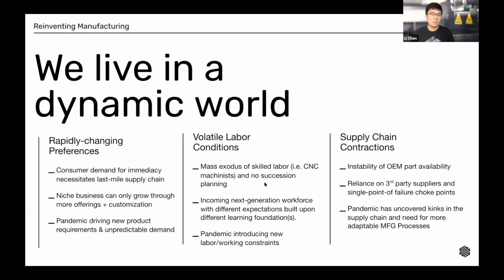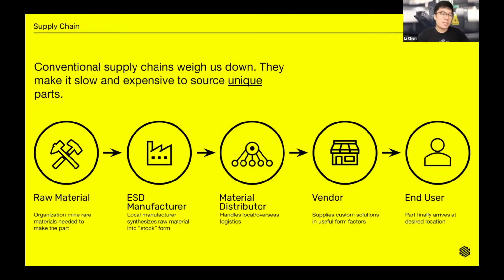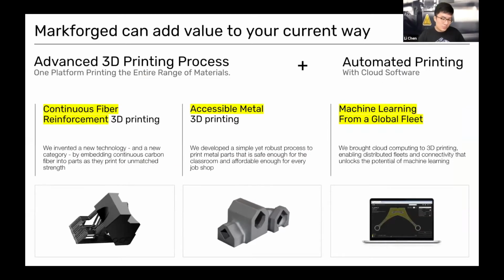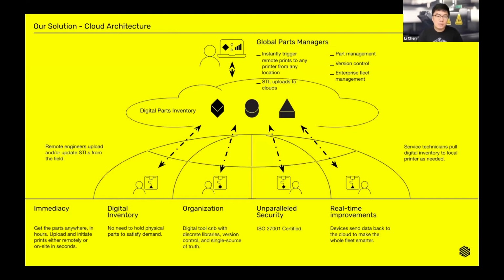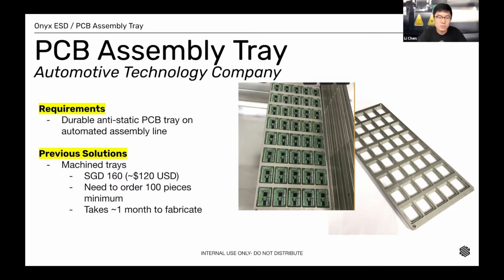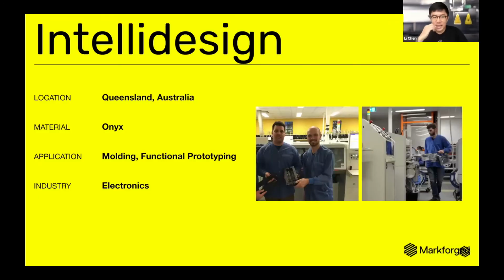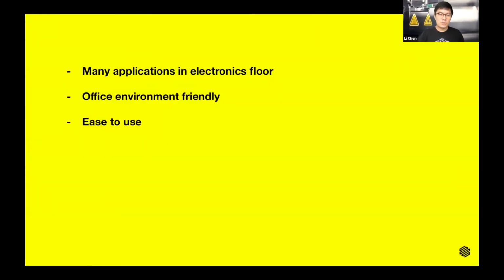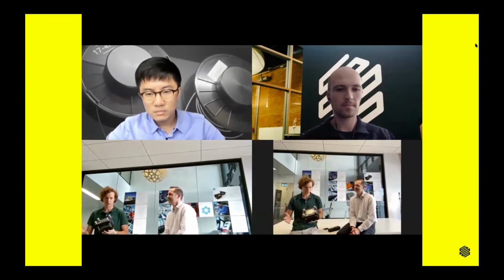Hội thảo ứng dụng In 3D trong ngành công nghiệp Điện tử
Buổi hội thảo do Markforged tổ chức, nhằm giúp khách hàng hiểu rõ hơn về máy in 3D trong ngành công nghiệp điện tử, nhất là khi đại dịch Covid-19 gây ảnh hưởng nghiêm trọng và làm gián đoạn chuỗi cung ứng toàn cầu.

Nhu cầu lớn nhất của ngành sản xuất điện tử là sức mạnh của in 3D: Tốc độ. Khi đại dịch lan rộng trên toàn thế giới, chuỗi cung ứng bao gồm cả sản xuất điện tử bị gián đoạn nghiêm trọng.

Tìm hiểu cách máy in 3D Markforged rút ngắn thời gian thực hiện, giảm chi phí và giảm sự phụ thuộc vào chuỗi cung ứng phức tạp. Hãy cùng Markforged học hỏi kinh nghiệm từ các công ty điện tử lớn nhất thế giới về kỹ thuật chế tạo tiên tiến.

FOLLOW AIE để biết thêm nhiều thông tin thú vị hơn về công nghệ 3D: